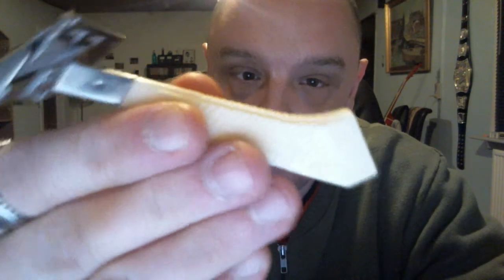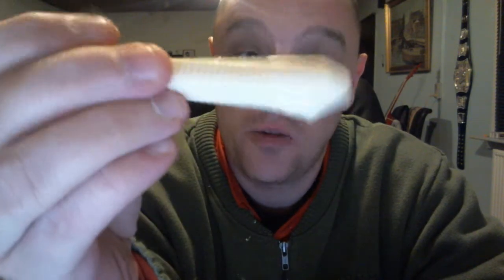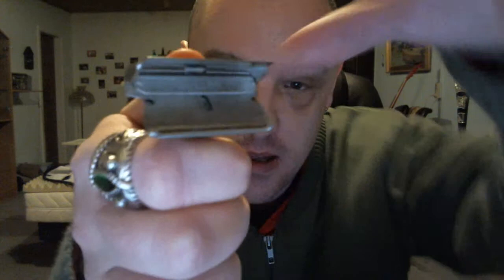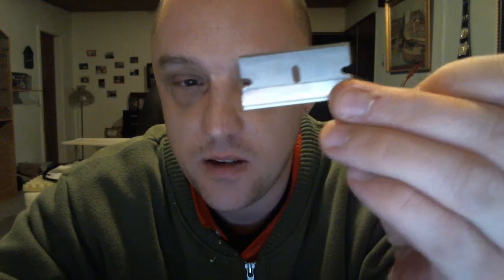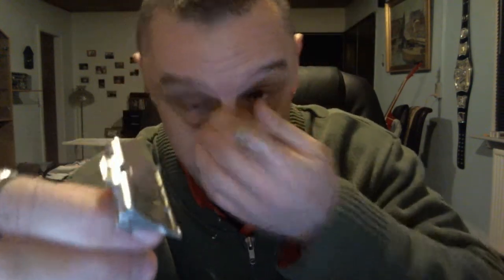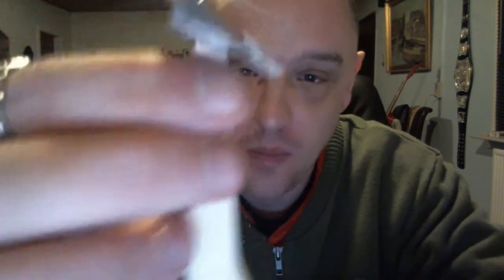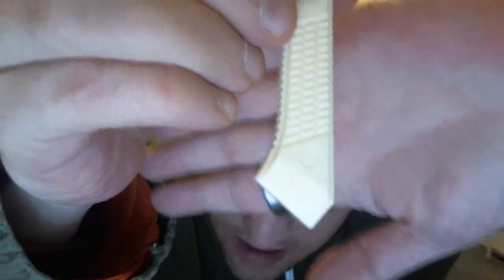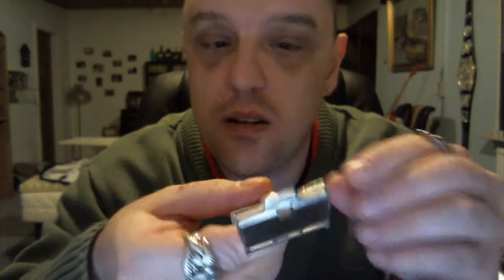Gem Featherweight Safety Razor